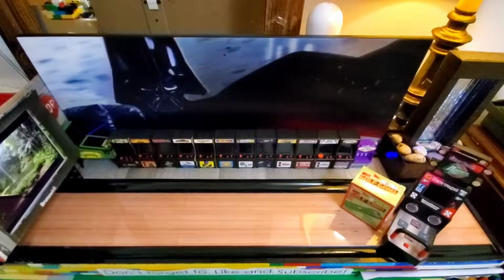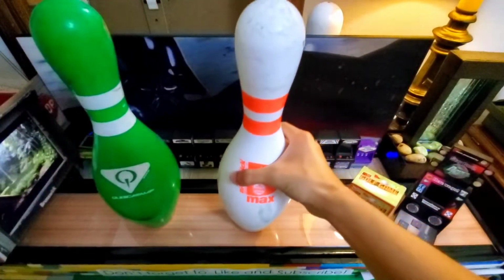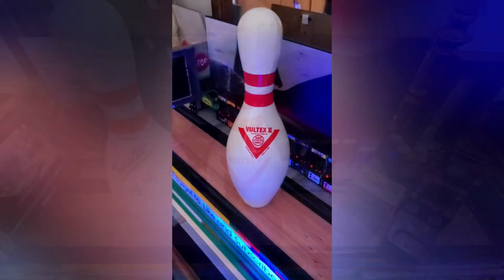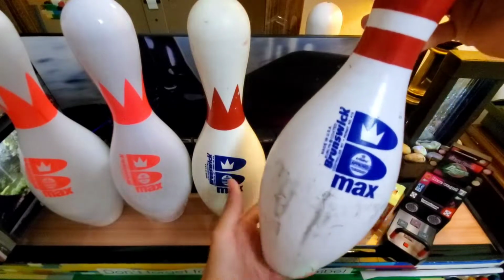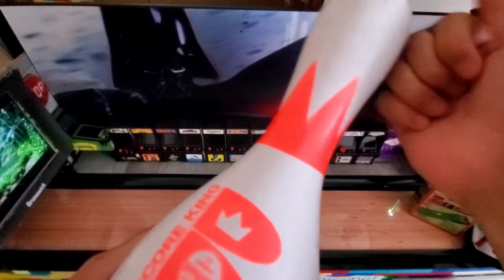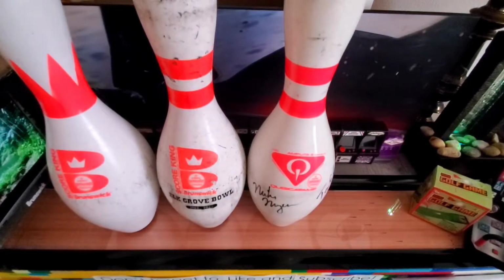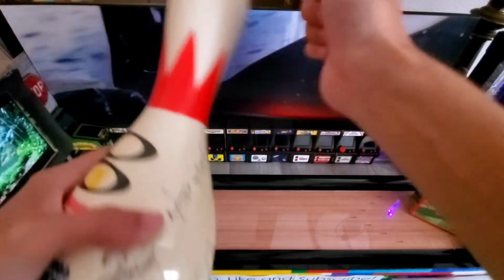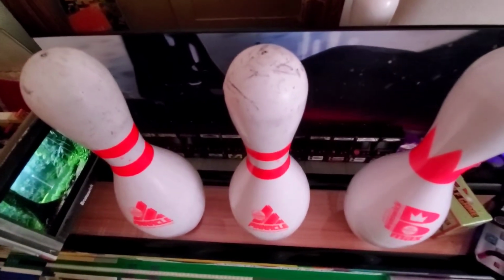My Bowling Pin Collection (900 Sub Special)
Hey YouTube! Thank you guys for the support, I wouldn't be making these videos if it wasn't for you all! Pretty soon, we'll be at 1k!

In this video, I'll be showcasing my current bowling pin collection! Personally, I have too many pins. lol

Mini Bowling Pins are relisted on Ebay! Check that out if you're interested.
Links:

Stripe:
Crown:
Plain:
Red:
Other than the intro song, I do not claim ownership to any of the music used in this video, all rights to proper owner(s).